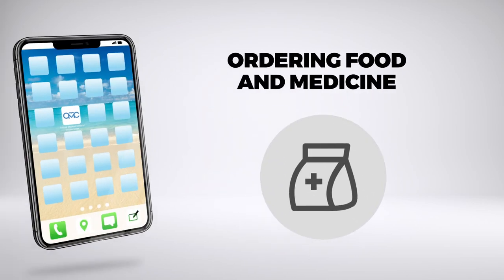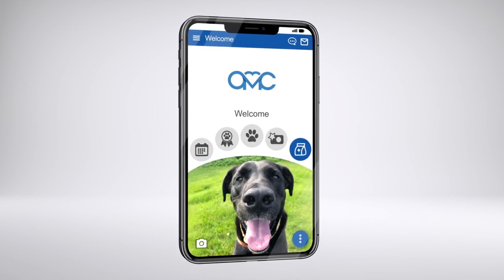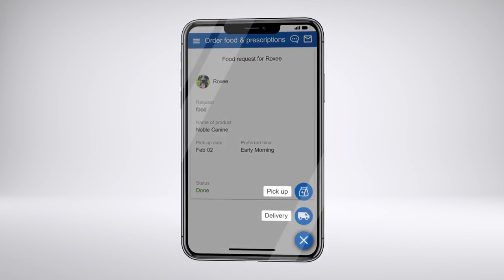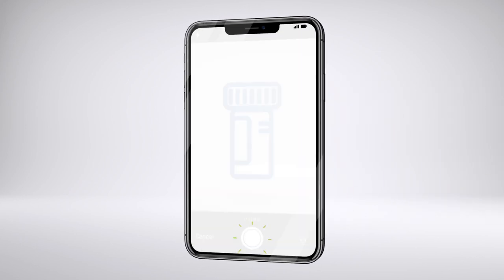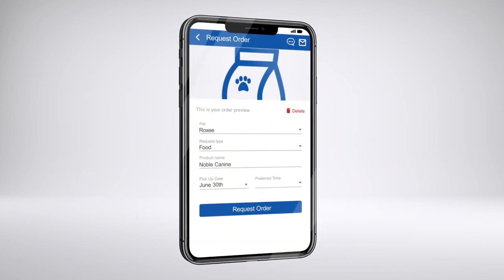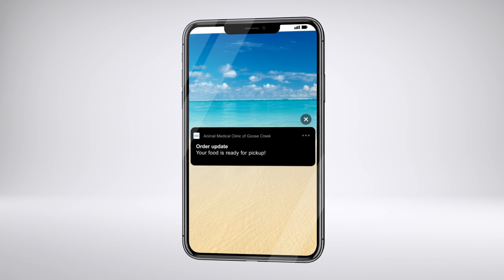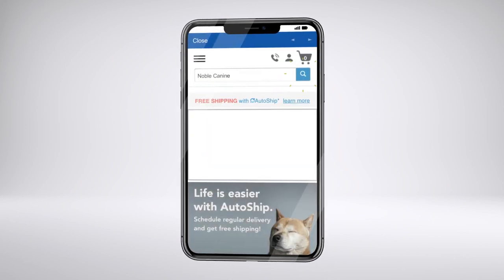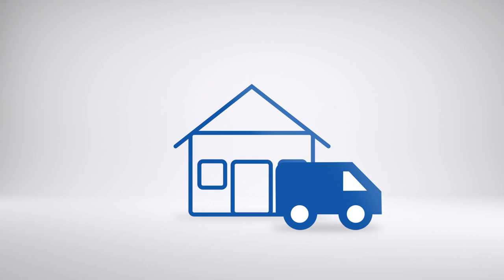Ordering pet medication or food through the AMC Goose app